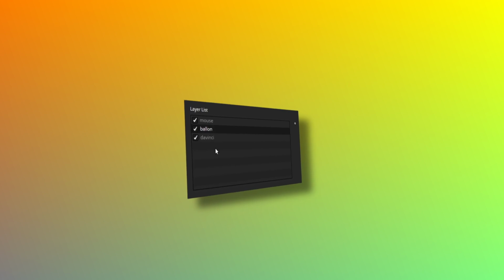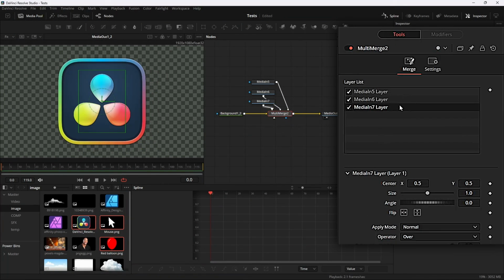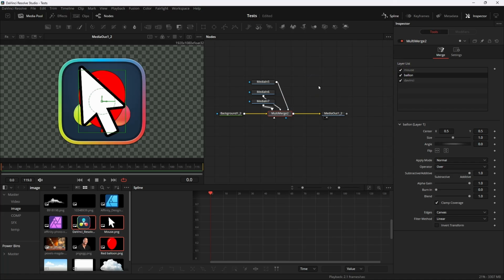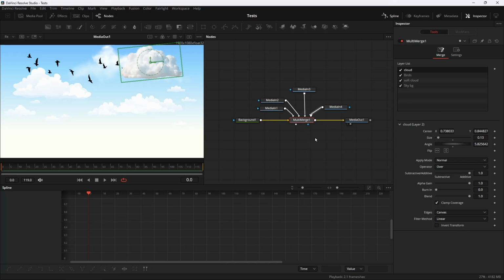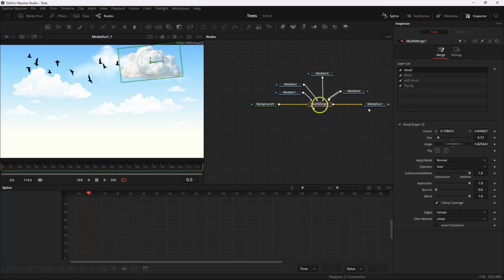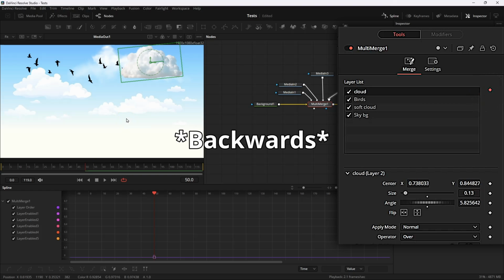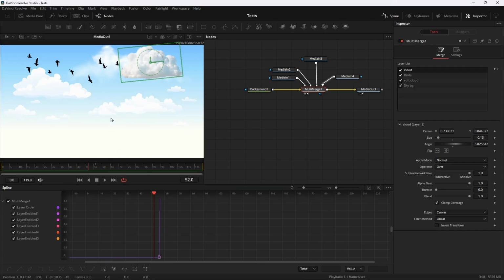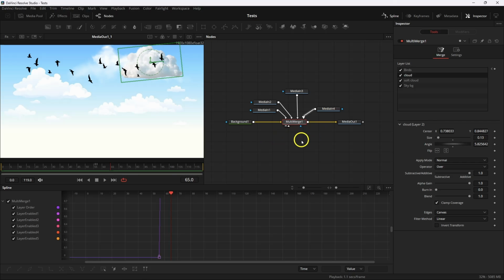Use LAYERS Instead of nodes in Fusion (Davinci Resolve)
Davinci Resolve Fusion has a node based Structure! With this method, you will be able to use layer leg structure in Davinci resolve fusion. We will be using a fusion node called multi-merge node to get a layer like structure in Davinci Resolve Fusion. So now you can Use Layers Instead of nodes in Davinci Resolve Fusion. This is a davinci resolve fusion tutorial for beginners